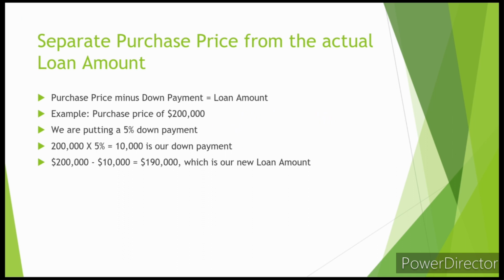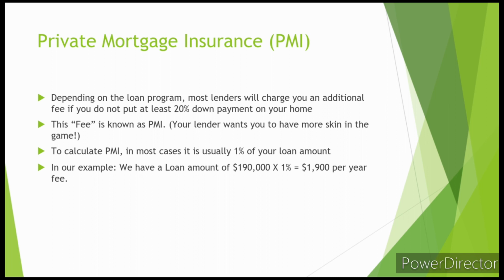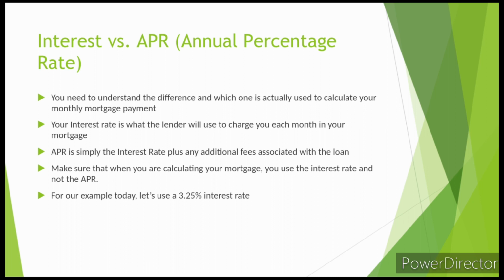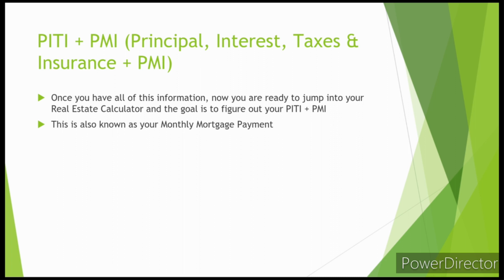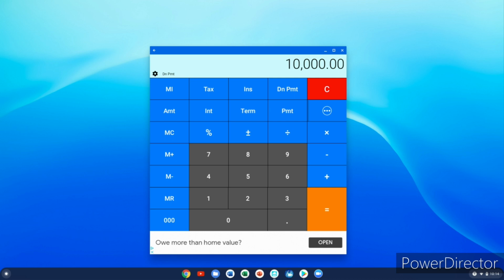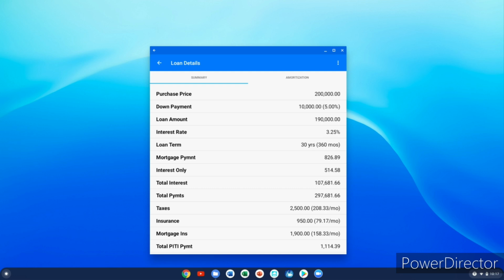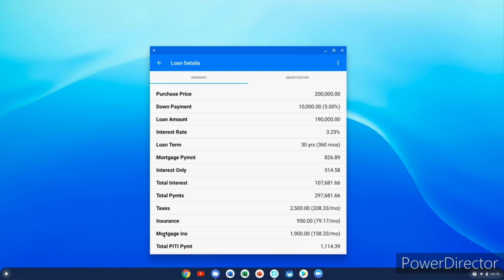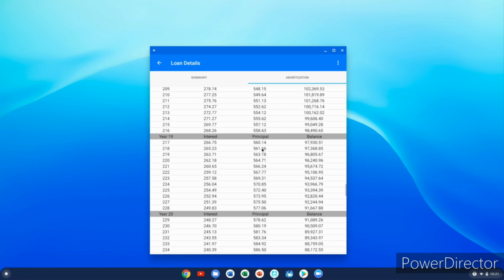How to Calculate Your Mortgage Payment: Step by Step Guide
We will be breaking down the following:
How to calculate your loan amount from your purchase amount. (How does my down payment factor in here)

PMI (Private Mortgage Insurance) We will teach you how to calculate the PMI the lender may charge you.

Mortgage Term (Most first time homebuyers will use a 30 yr term)

Interest Rate vs. APR (You need to understand the difference and which one is actually used to calculate your monthly mortgage payment)

Property Taxes and Homeowner’s Insurance aka Escrow (We will show you how to include all of these costs into your monthly mortgage)

PITI + PMI (Principal Interest Taxes & Insurance + Private Mortgage Insurance… This is what you actually pay each month)